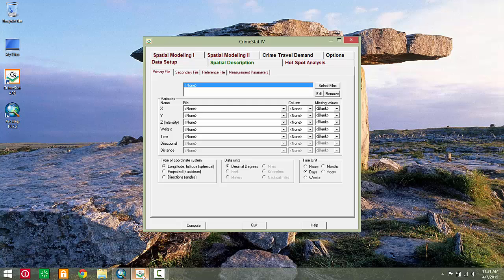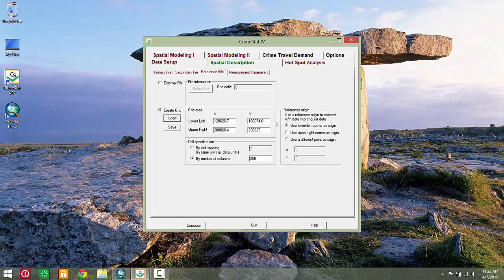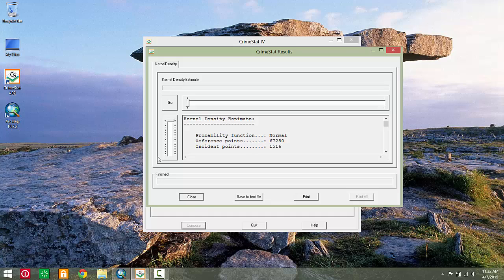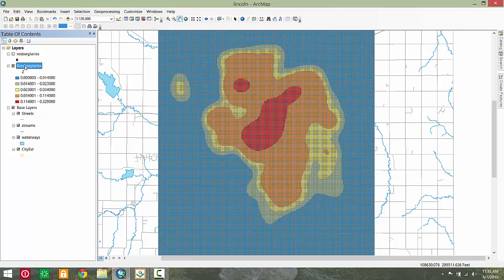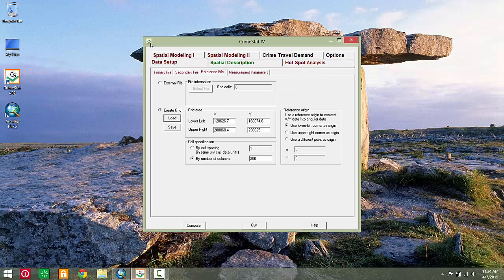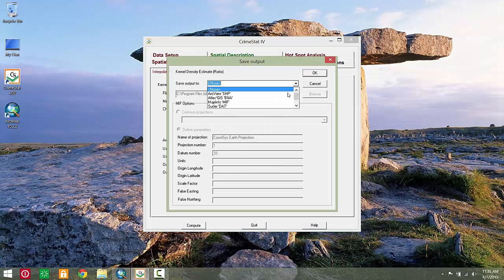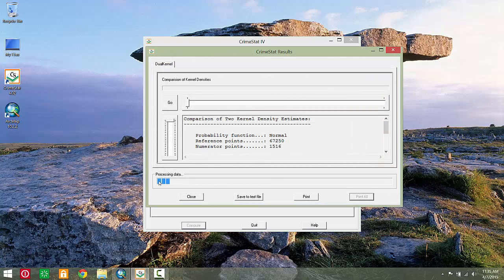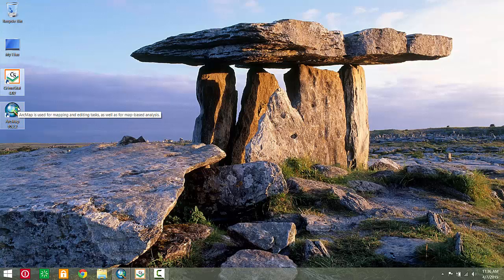CrimeStat 4 - Tutorial 4 - Kernel Density Estimation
Tutorial on doing kernel density estimation using CrimeStat 4.02 and Lincoln sample data.

It covers Single KDE for raw volume and Dual KDE for normalization.